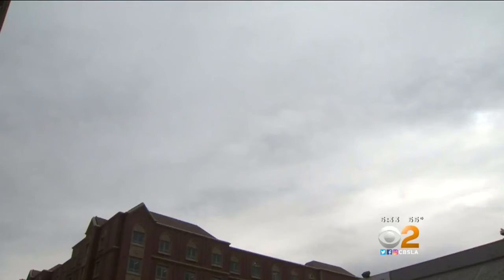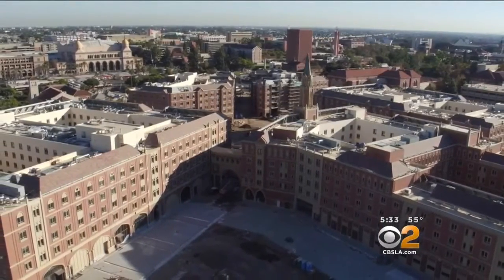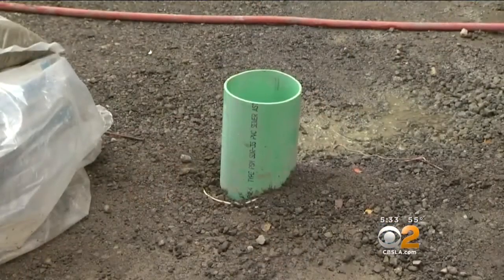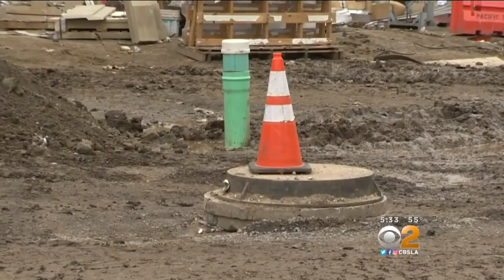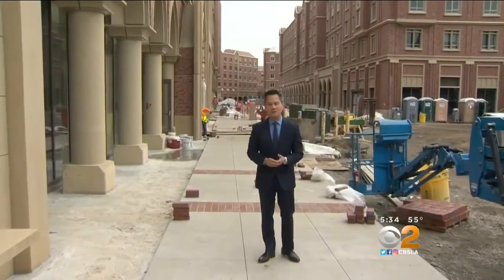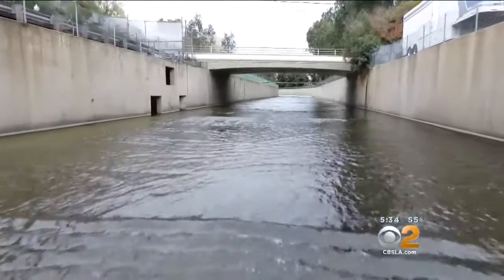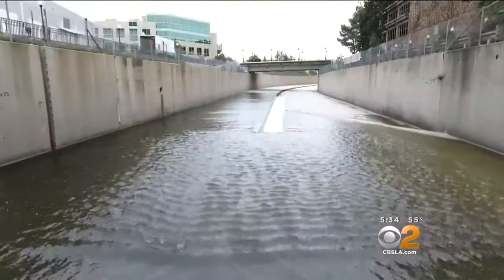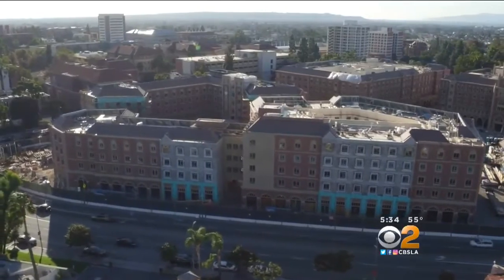USC Village Development To Feature Vast Stormwater Containment System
A massive mixed-use development slated to open at USC later this year will feature not only sleek new buildings above-ground, but a vast underground rainwater capture system. Jeff Nguyen reports.